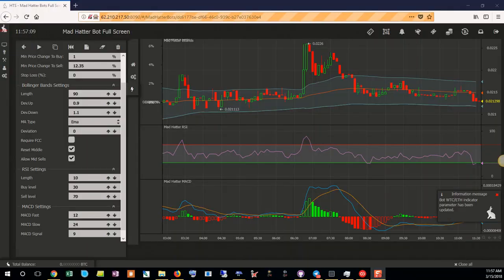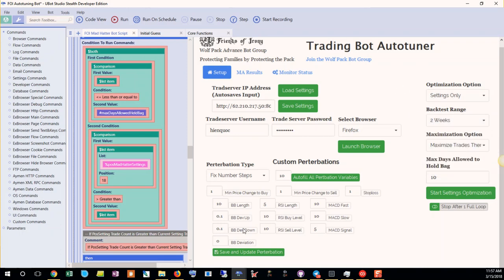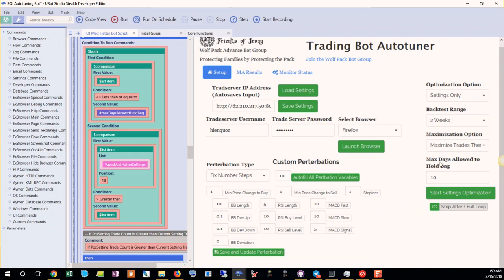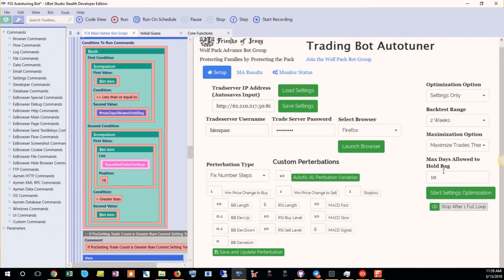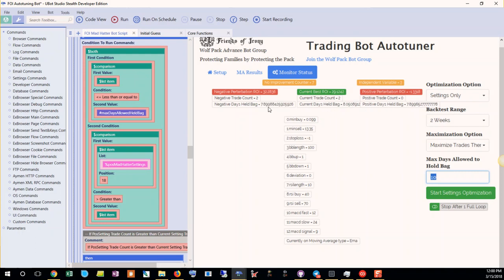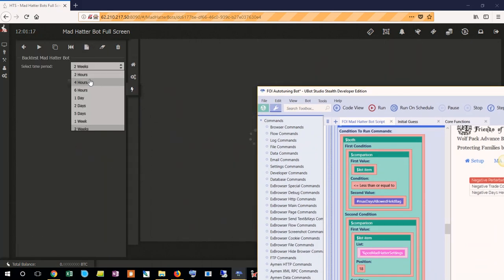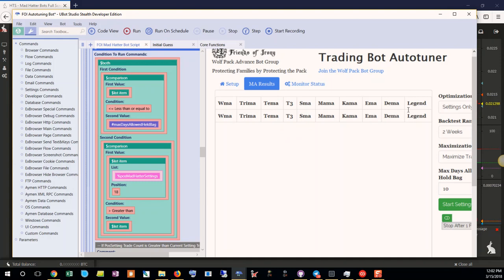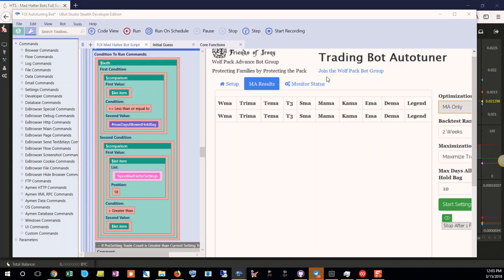FOI Autotuner Training v 106 How to Use it Part 1